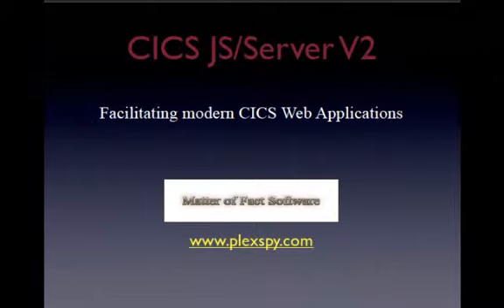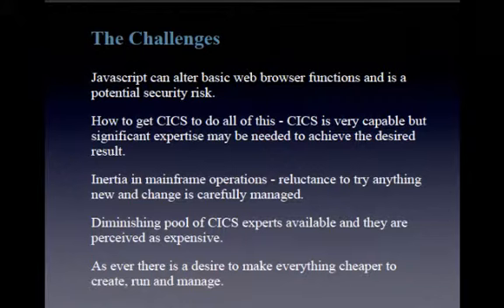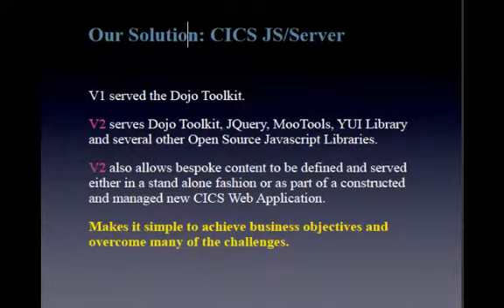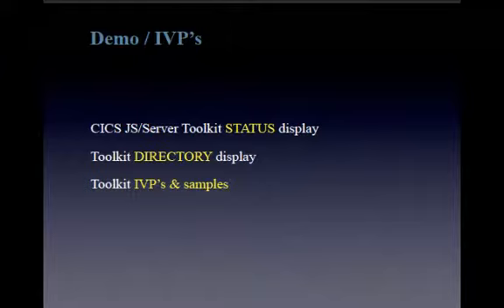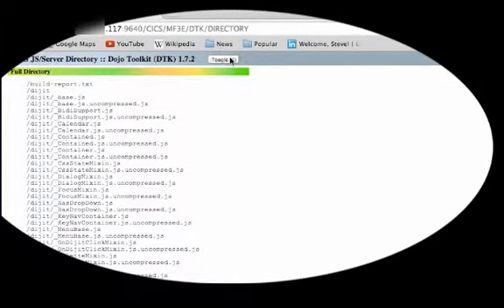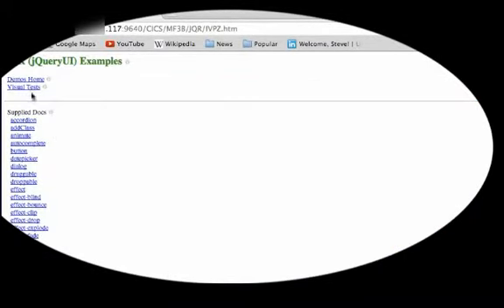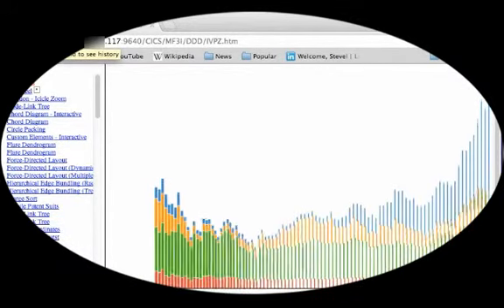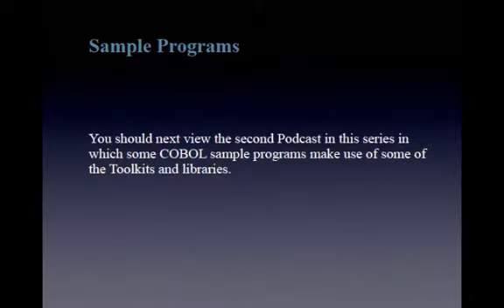Podcast 1 CICS JS Server V2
Part 1 of a short series of Podcasts that introduce CICS JS/Server Version 2 and discuss the challenges of creating and managing modern CICS Web Applications.